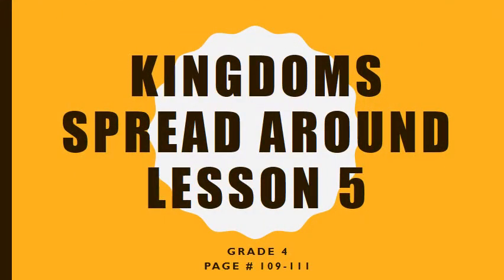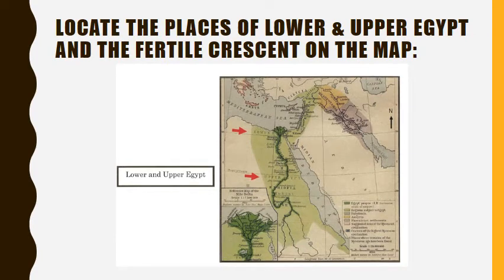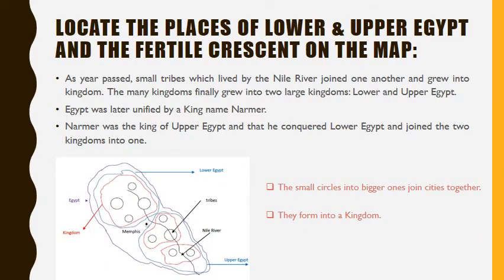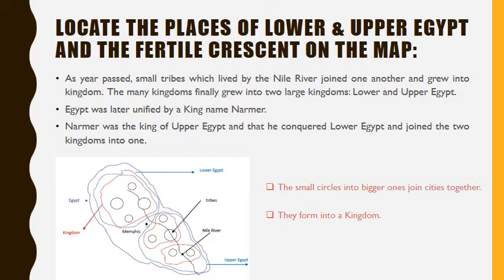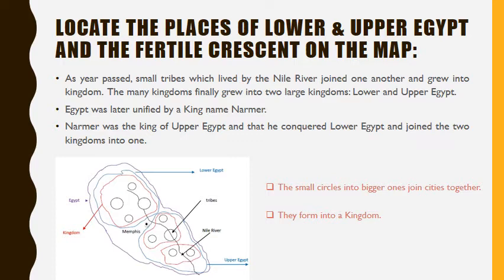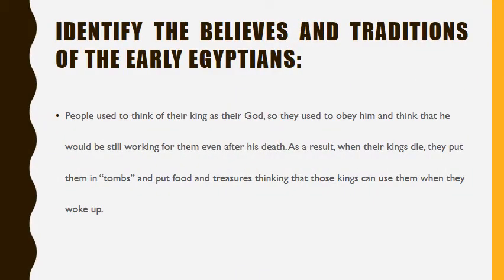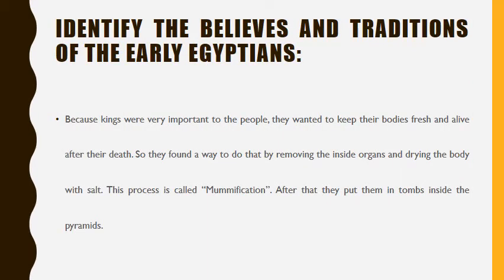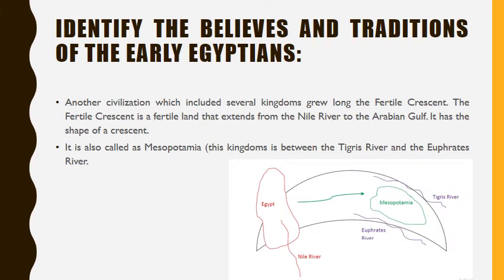Kingdoms spread around |Social Studies